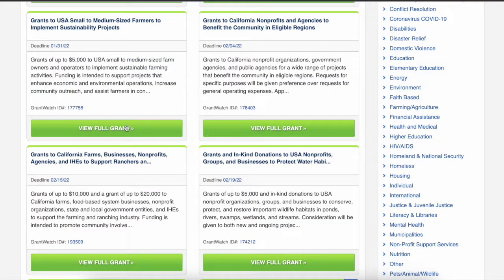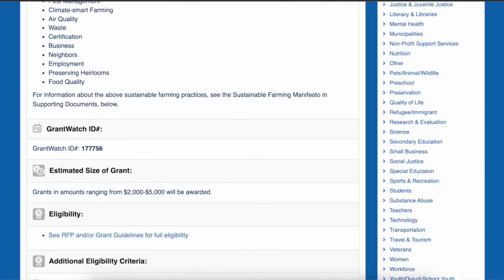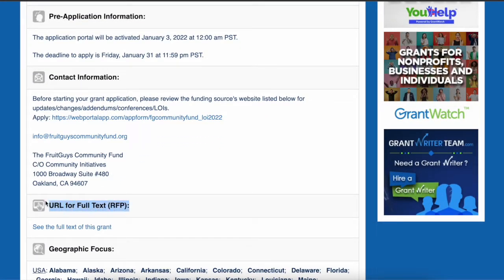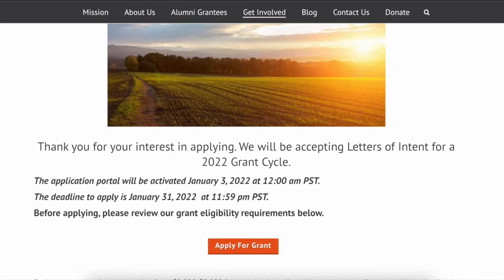How To: Where to Apply for a Grant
This video tutorial demonstrates where to find the link to apply for a grant

Step 1: First, you need to be logged in as an active MemberPlus+ subscriber. If you are, it should display your MemberPlus+ status in the top right-hand corner. Additionally, ensure your subscription has not expired.

Step 2: Click on the grant of interest.

Step 3: When you view the full grant details, scroll down the page until you see "URL for Full Text (RFP): See the full text of this grant”.
You want to click this link.

Step 4: It will take you to the funder's website to apply for the grant.
If you have any additional questions about this grant, do not hesitate to contact the grant funder directly.

Please note: GrantWatch is a grant listing directory so we are unable to give counsel or legal advice when it comes to applying for grants.